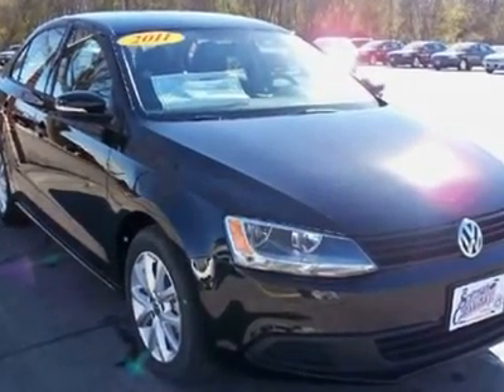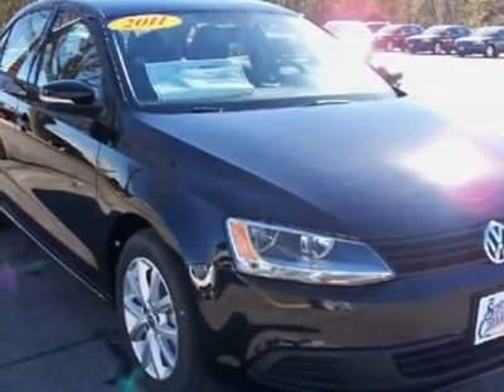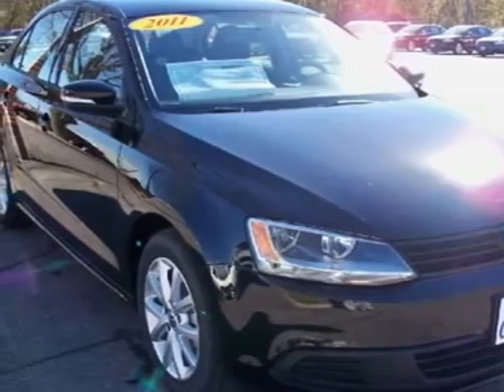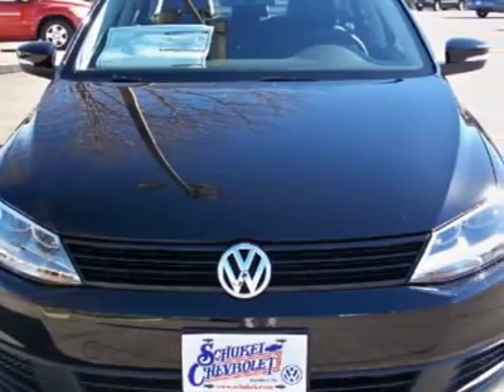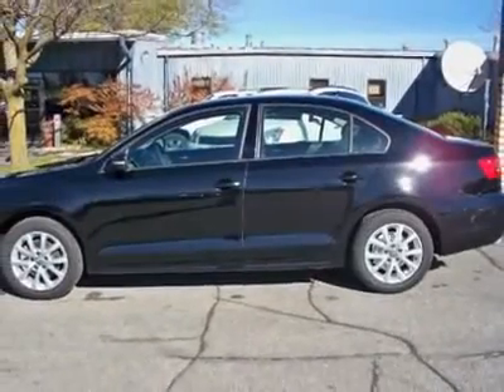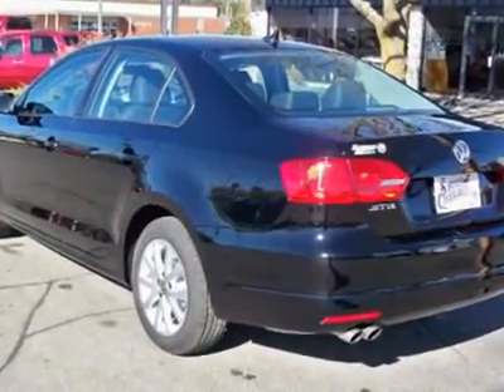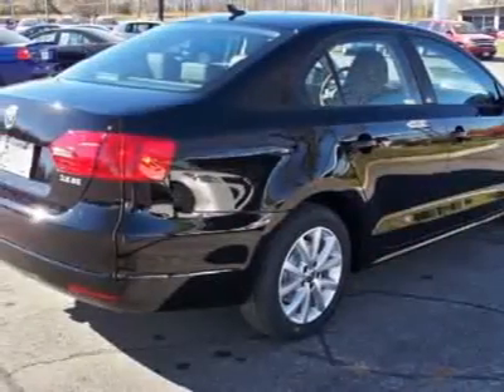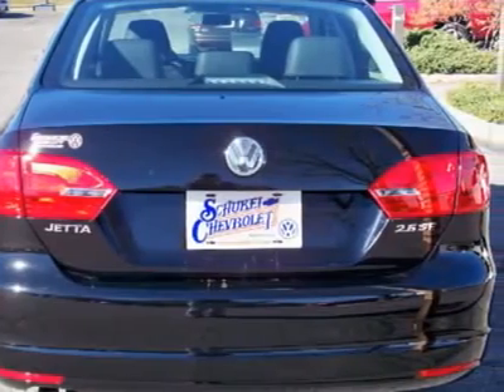2011 Volkswagen Jetta Sedan - 4dr Car, V1089 Mason City IA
2011 Volkswagen Jetta Sedan

Schukei Chevrolet Volkswagen
721 South Monroe

You'll love this 2011 Volkswagen Jetta Sedan. This is a vehicle you'll want to take home. With 2 miles, it features Automatic transmission and an exterior color of Black. Call and get in touch with Schukei Chevrolet Volkswagen directly, and be the first to open the vehicle door today!